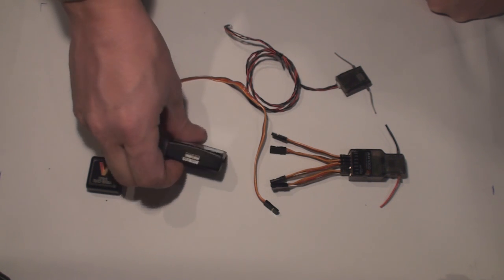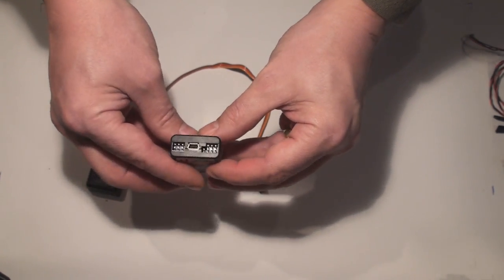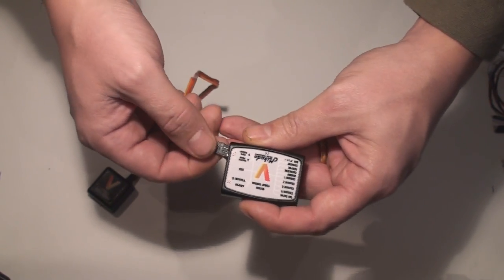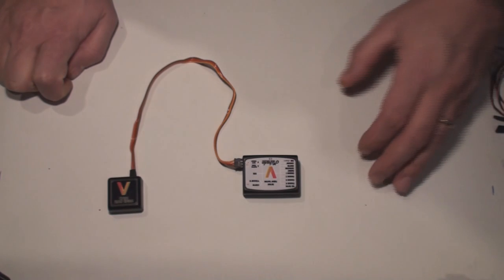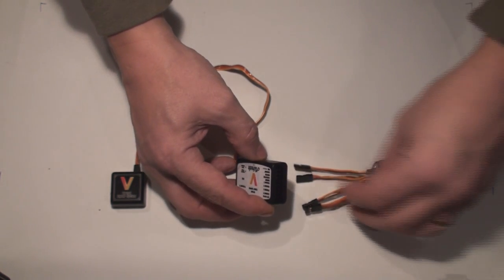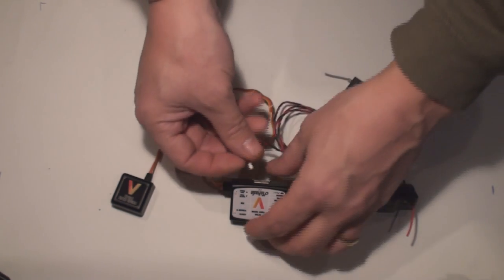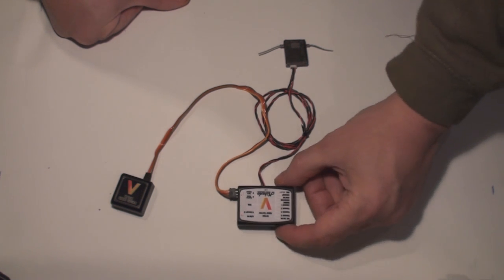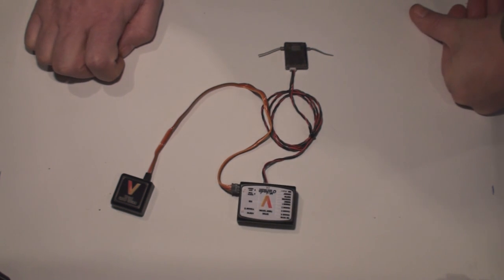VBar 101 Episode 1 - Regular VBar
Here is the first episode of the VBar 101

This covers the Regular VBar and basic cable connections, including how to connect the sensor.